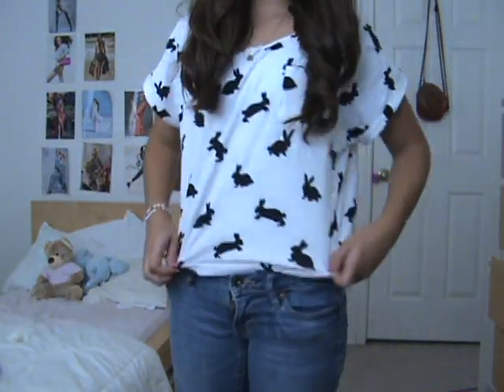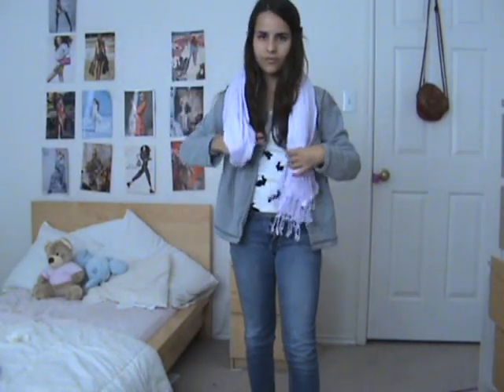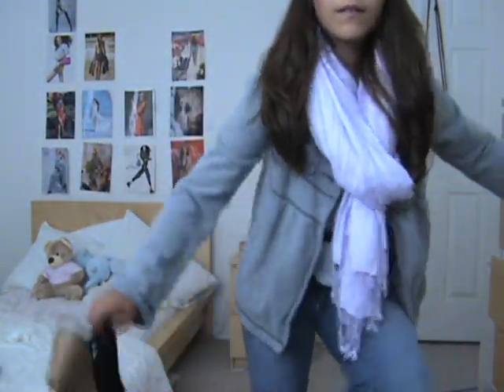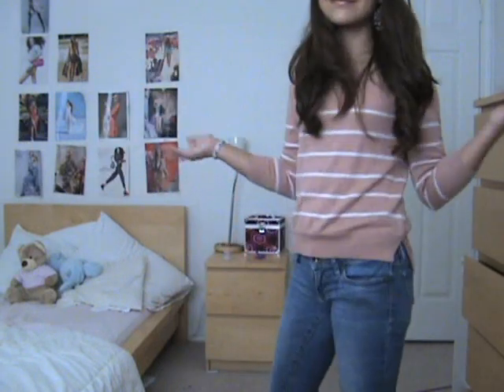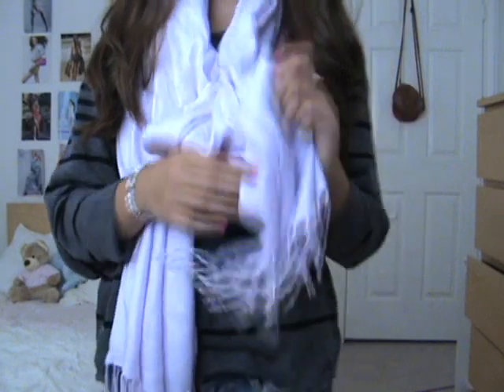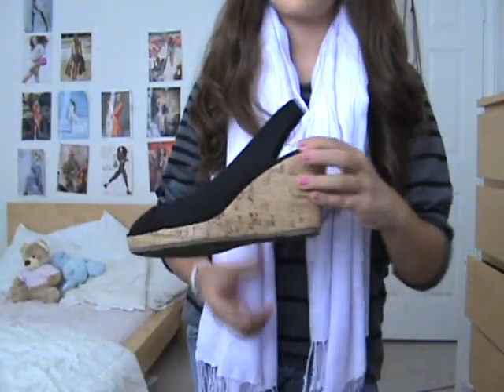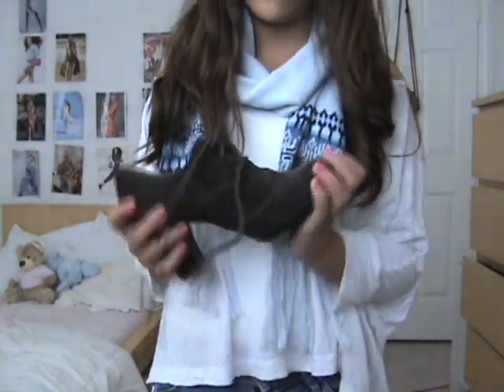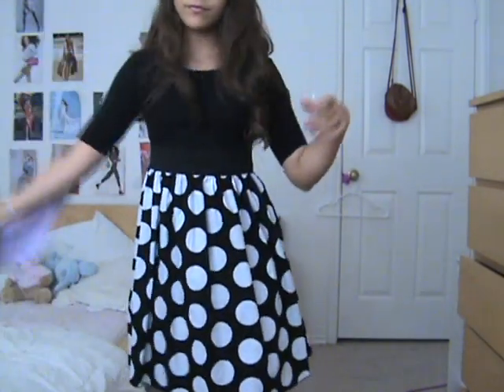Fall / winter fashion!!